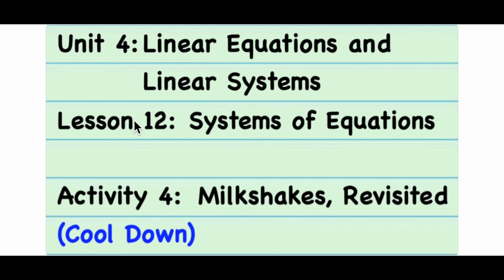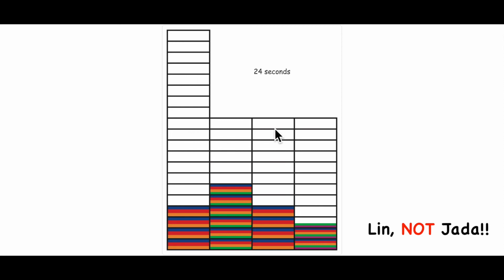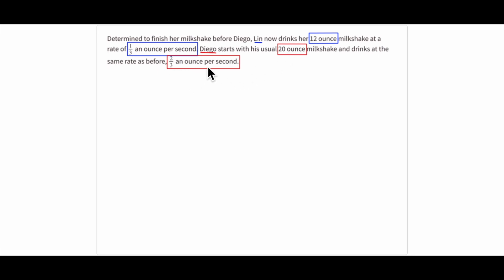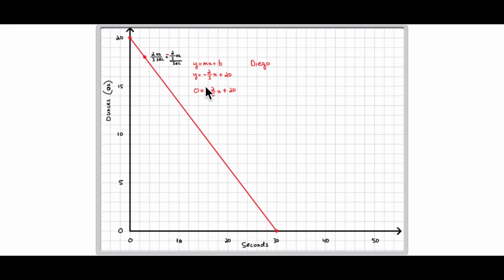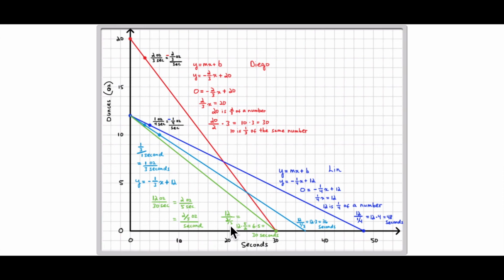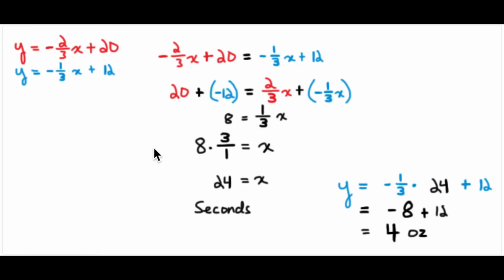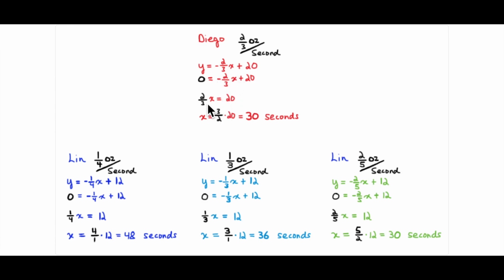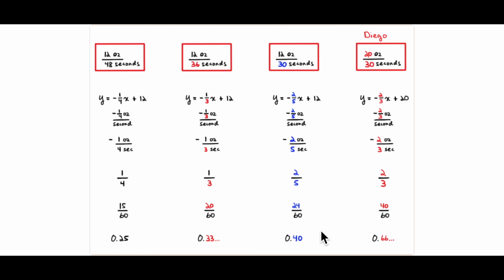8th Grade Illustrative Mathematics: Grade 8; Unit 4; Lesson 12_4: Milkshakes, Revisited (cool down)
Table of Contents:
00:00  two-thirds ounce per second = 2 ounces per 3 seconds; 3 more examples
04:28  animation to compare 4 different rates of drinking a milkshake
09:51  two equations: Diego (2/3 oz per second, 20 oz); Lin (1/3 oz per second, 12 oz)
14:35  4 graphs and their equations
22:41  solve for the solution to each pair of equations (the intersection)
27:07  detailed look at the 4 graphs and the 4 rates
30:32  calculate the total time to drink each milkshake
32:52  a comparison of the four rates

Illustrative Mathematics
Unit 4: Linear Equations and Linear Systems
Lesson 12: Systems of Equations
Activity 4: Milkshakes, Revisited (cool down)